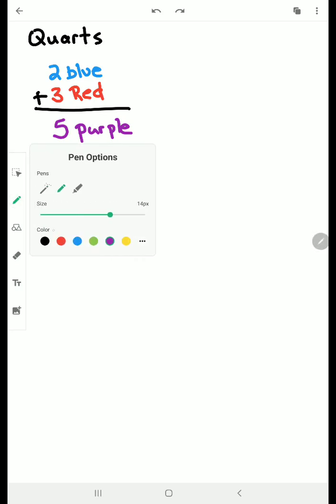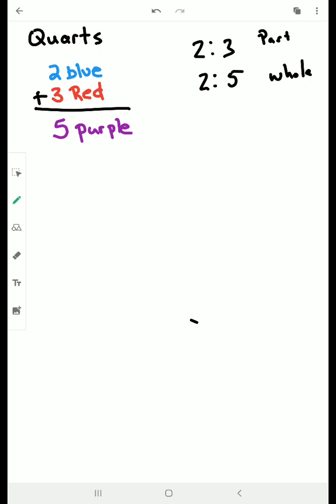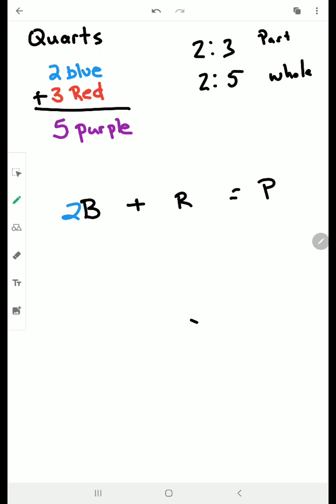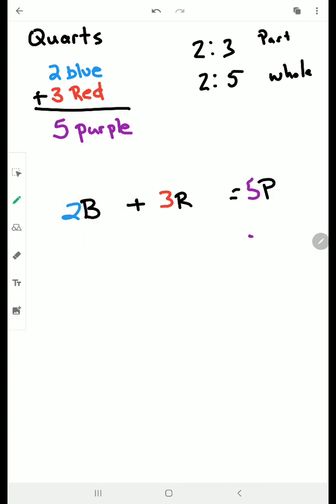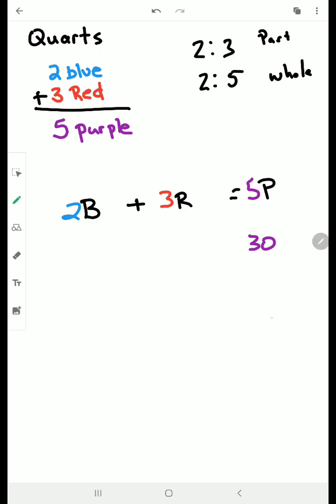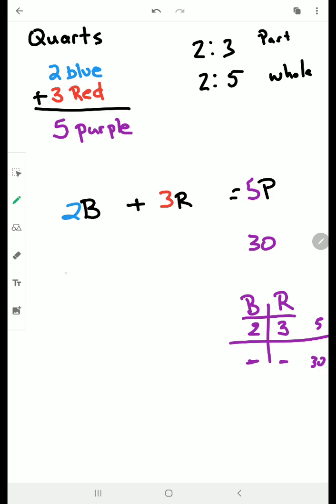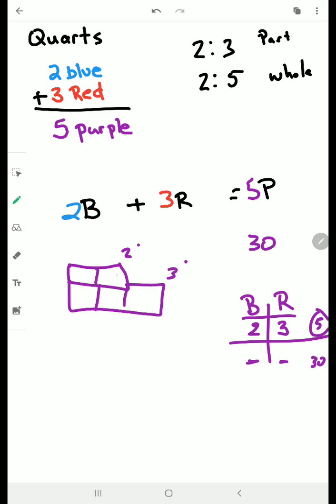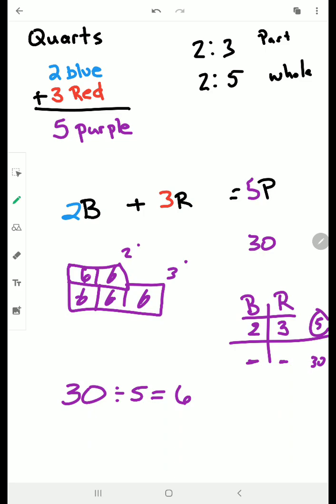3 working with tape diagrams